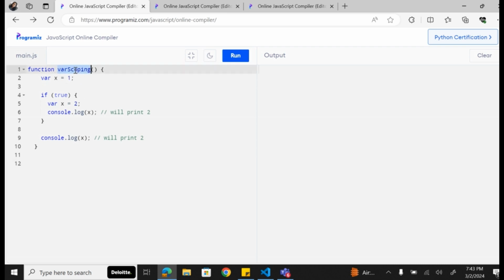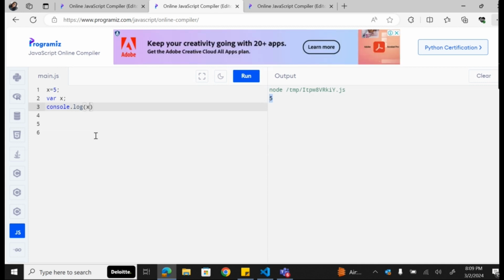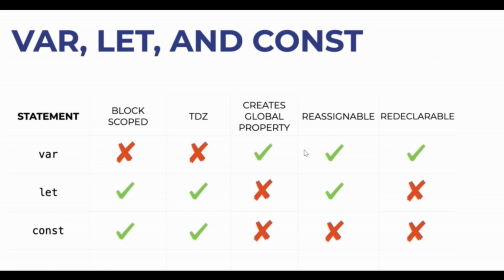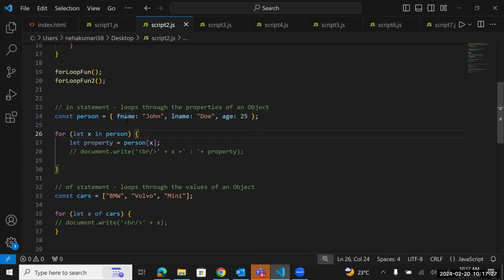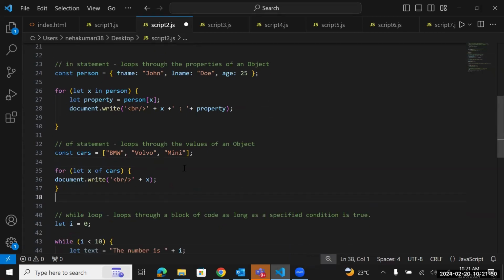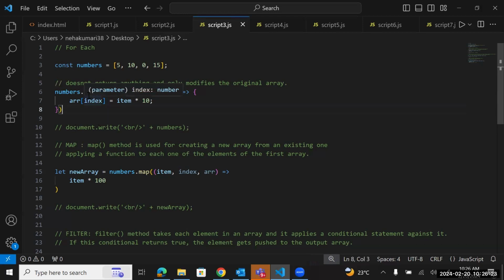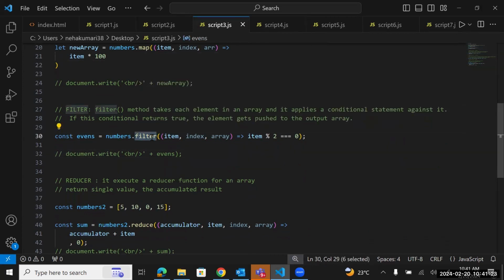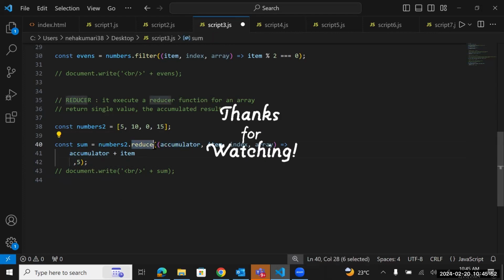Let, Var, Constant | JS Loop | Map | Filter | Reduce | Explained with Examples | Interview Questions